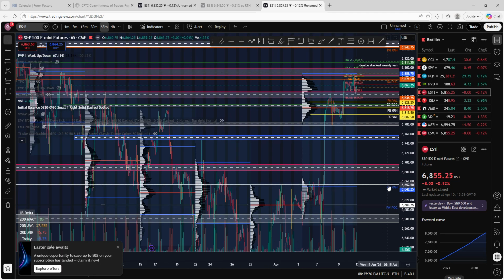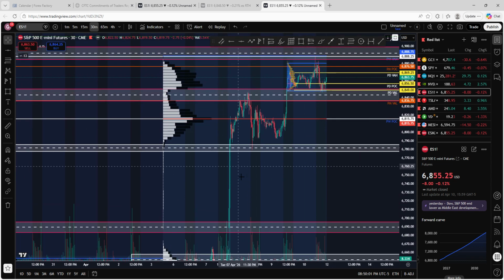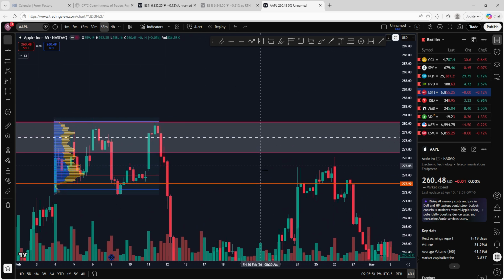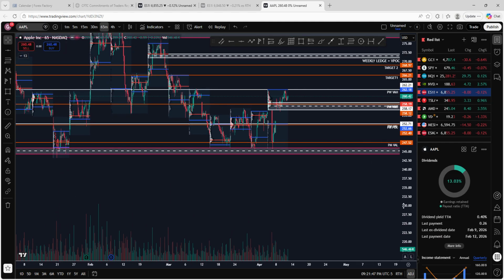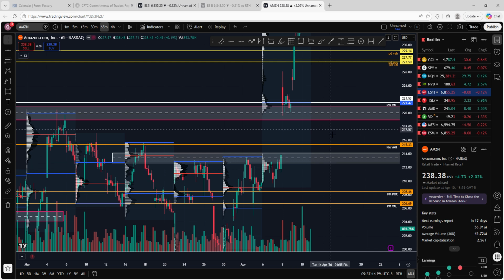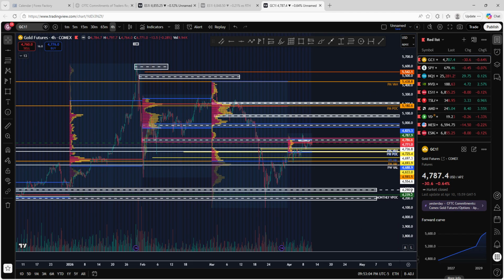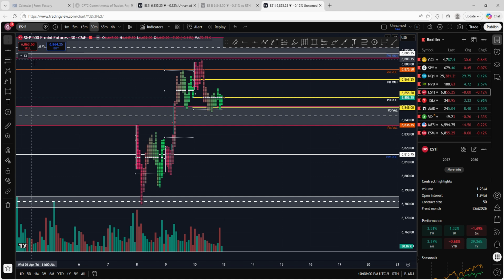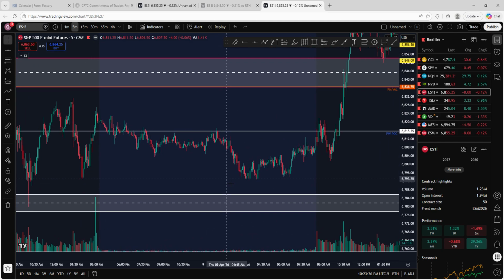Going over the basics on charting.